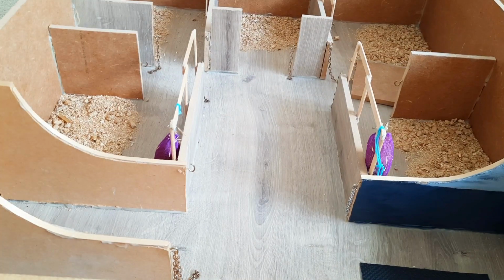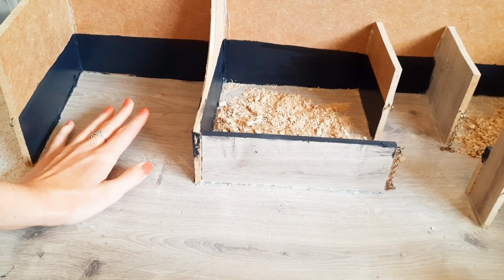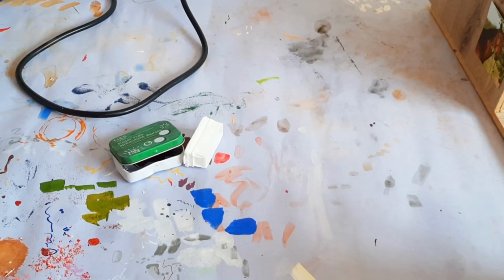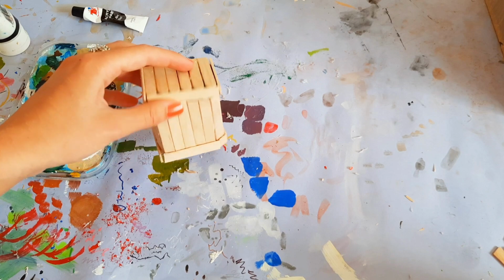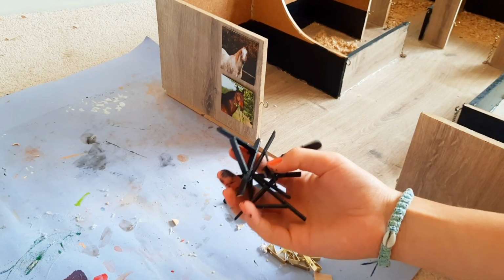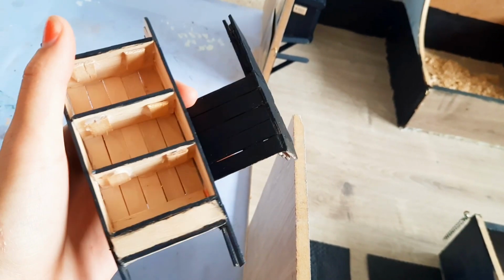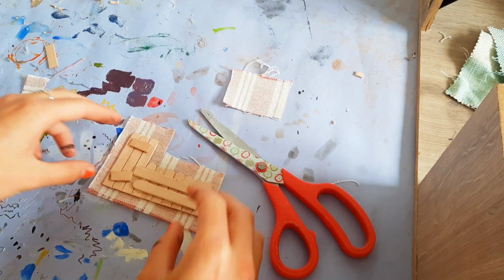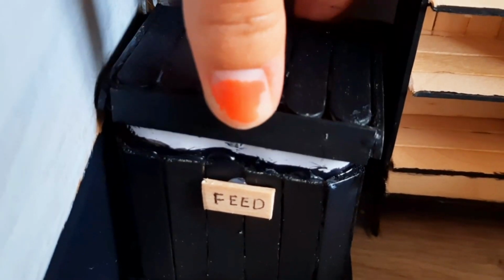DIY Schleich Tack Room (Part 1) || Renovating The Show Barn Series || Ep 2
Here is the second episode of the stable renovation series! I've had to split it into two parts as it's proving to be a very time consuming task - lol!

Hope you enjoy seeing the new updates! Part 2 will be coming soon :)

🎶MUSIC🎶